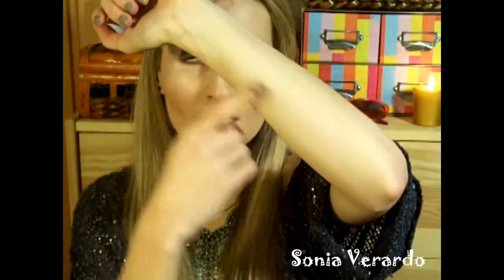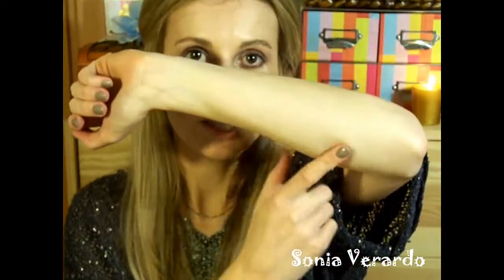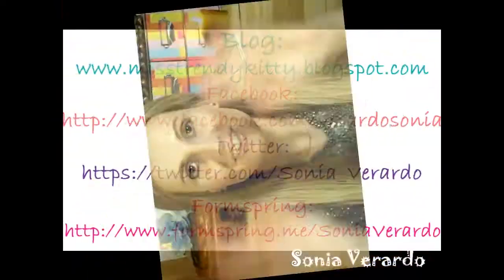Chanel Vitalumiere Aqua Foundation Review (Ultra- Light Skin Perfecting Foundation!)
In this video I'm reviewing the Chanel Vitalumiere Aqua Foundation, (Ultra- Light Skin Perfecting Foundation!) MY FASHION, BEAUTY, LIFESTYLE BLOG